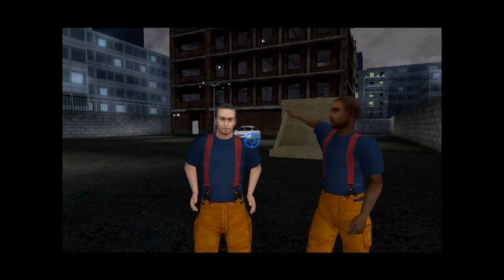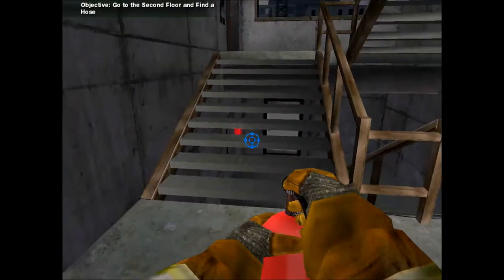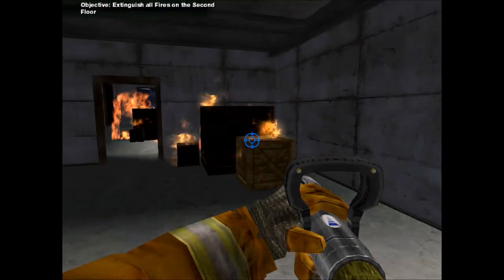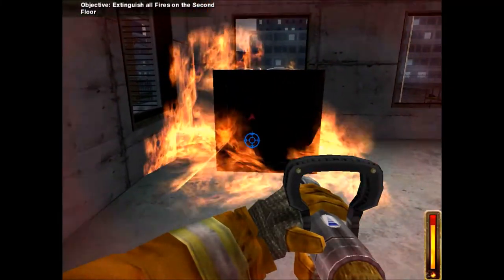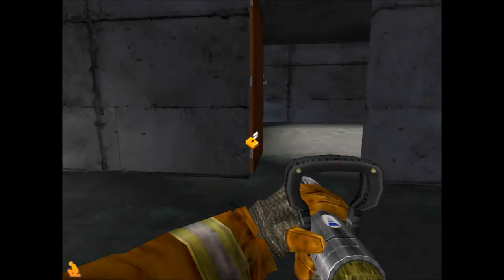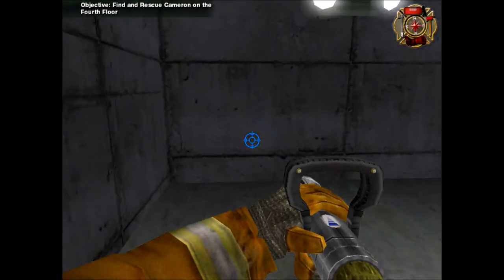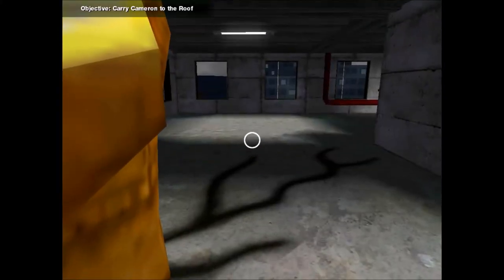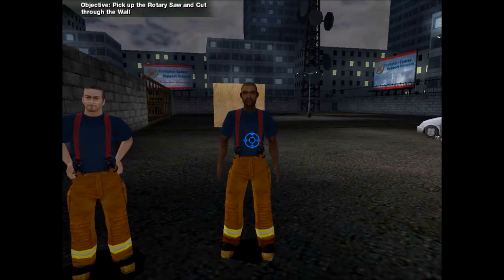Real Heroes Firefighter part 1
I am the creator of the Emergency 4 download page on Facebook where you can find links to many mods for the game. I must state I'm nothing to do with the game itself, just a fan who wanted to help other players find mods. The links to download doc and Facebook page are below, if a mod is not on the doc or Facebook page then I do not have a link.